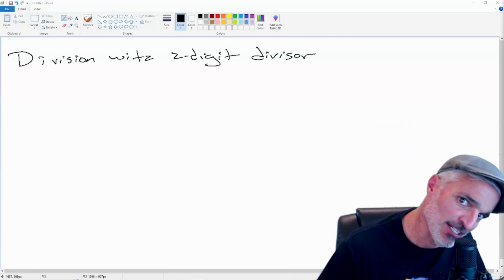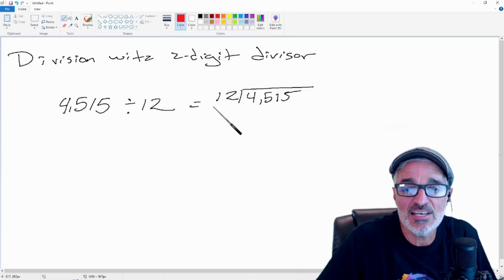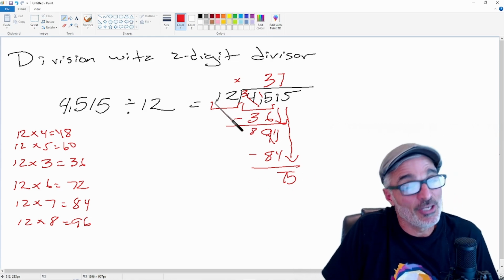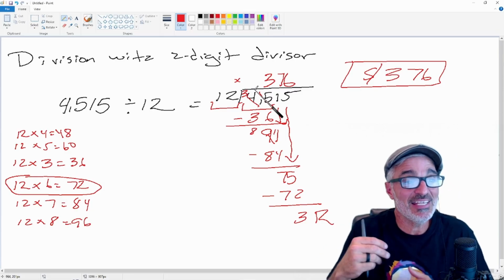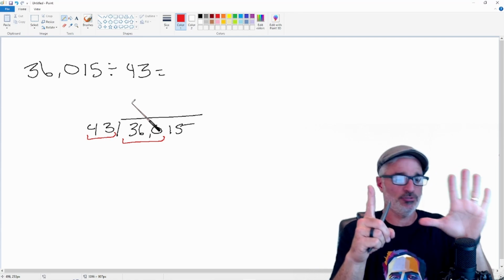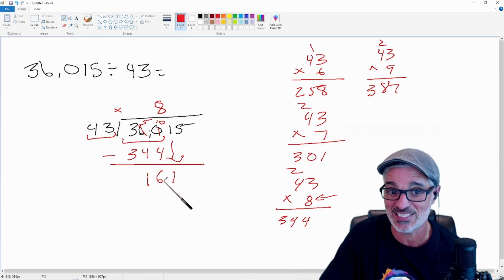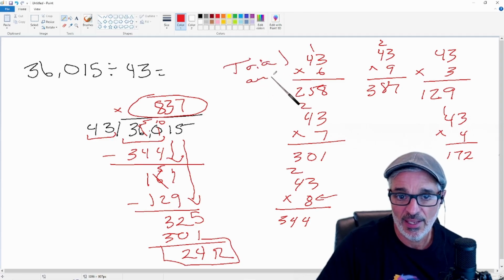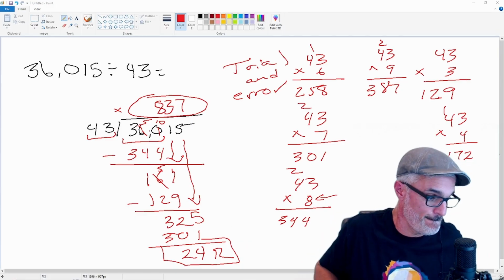2 digit division YT Old School!!!